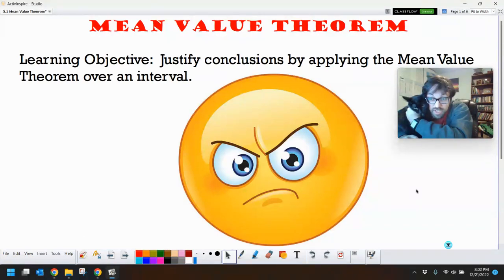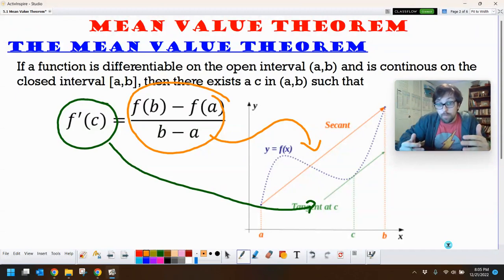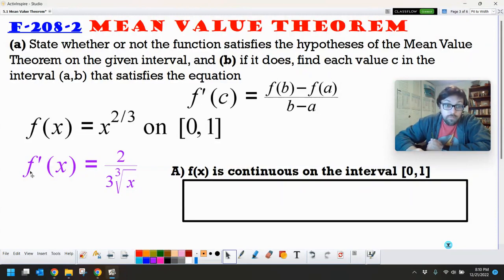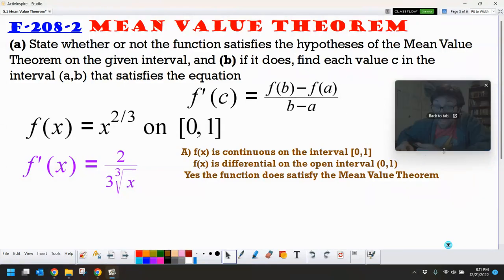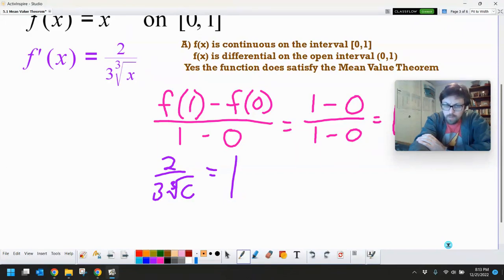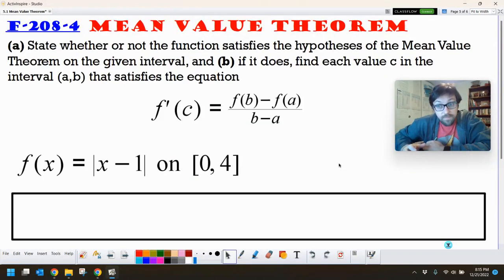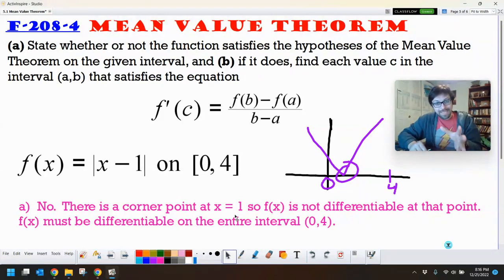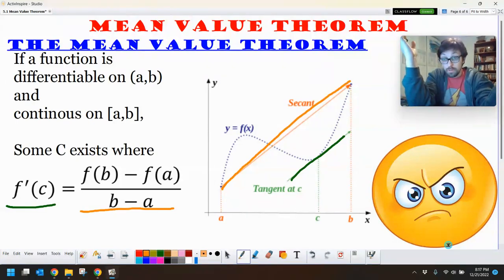5.1 The Mean Value Theorem - AP Calculus